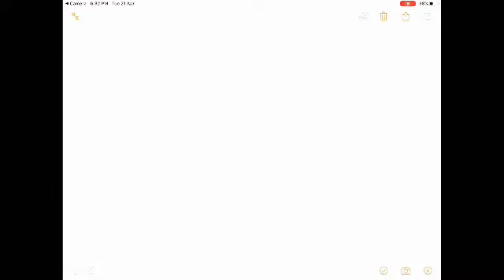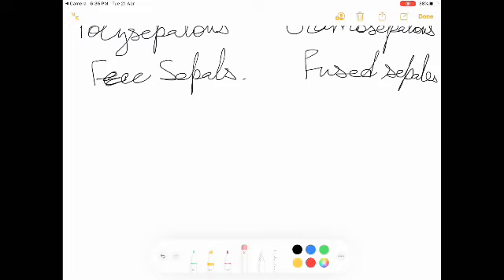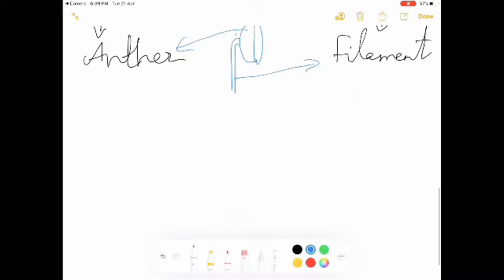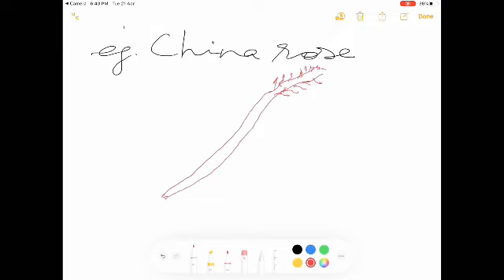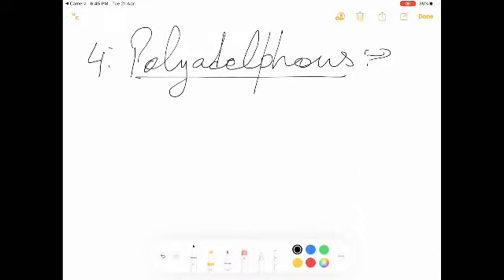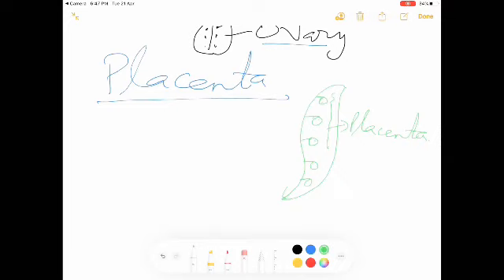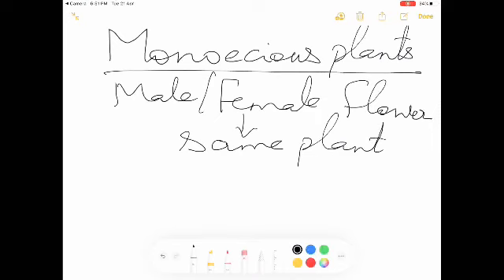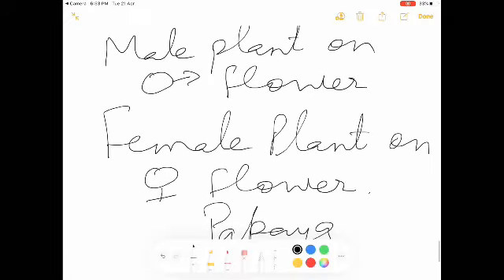Floral parts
Description of Floral Parts